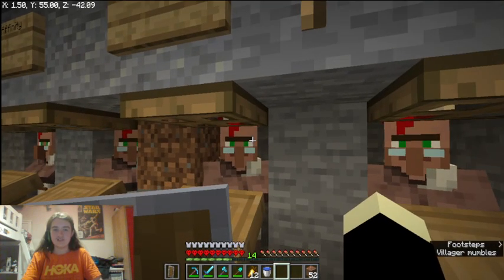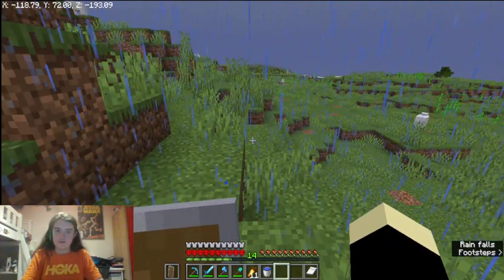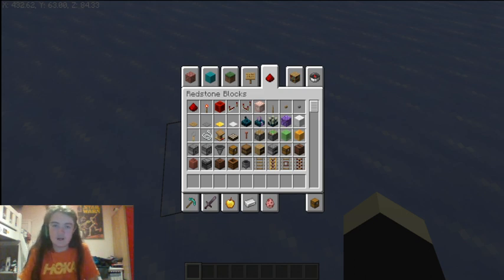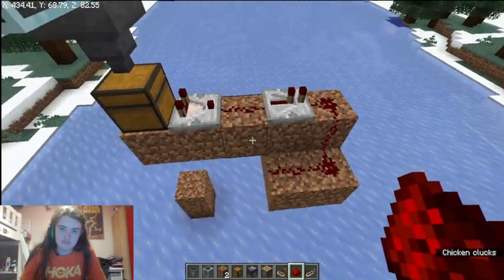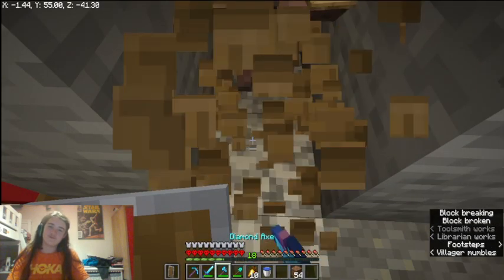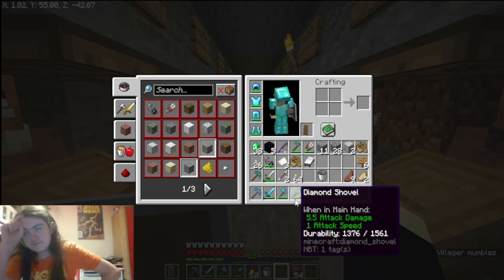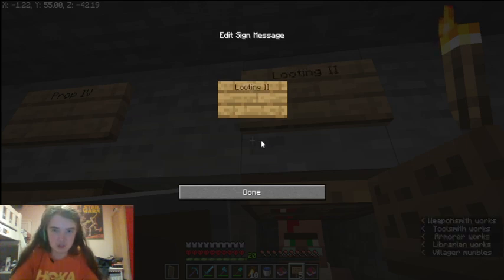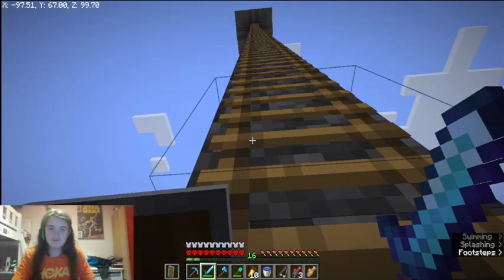VOD: Hardcore Series 4 - Maybe a little nether trip??